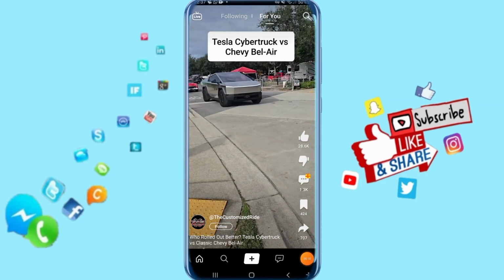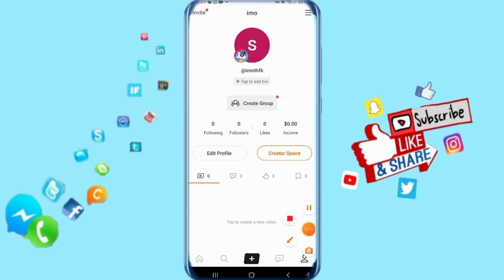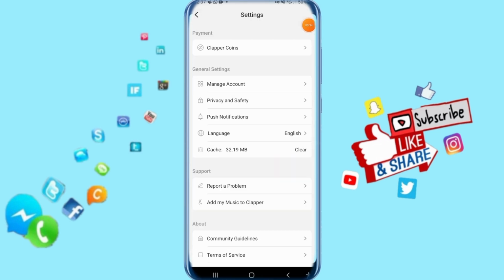How To Enable Likes Notifications On Clapper App | Step By Step